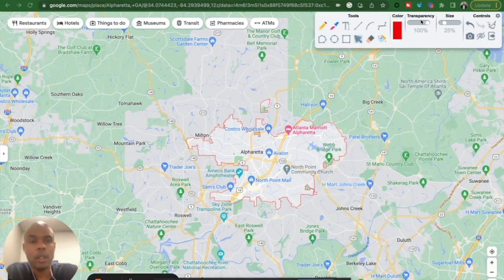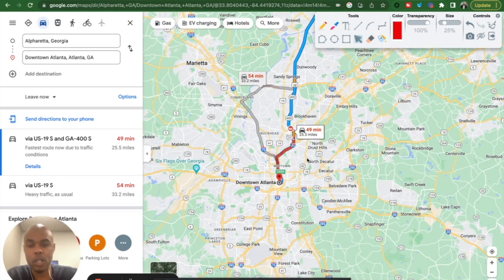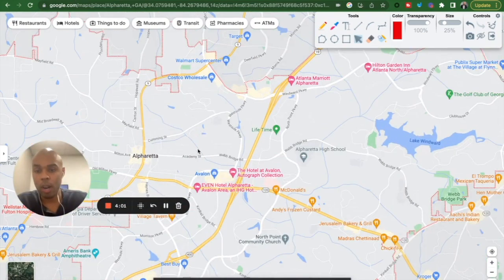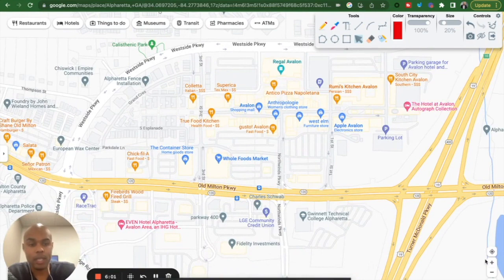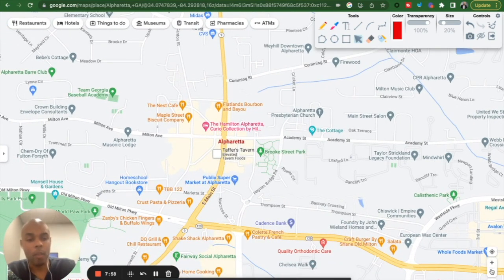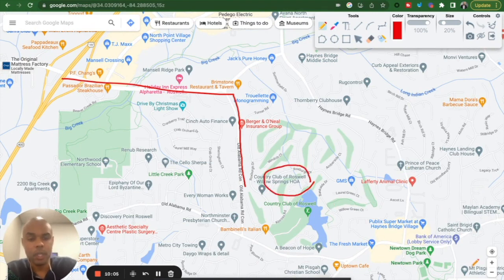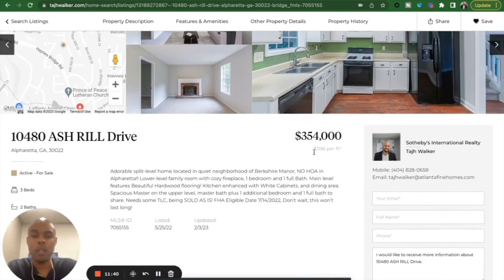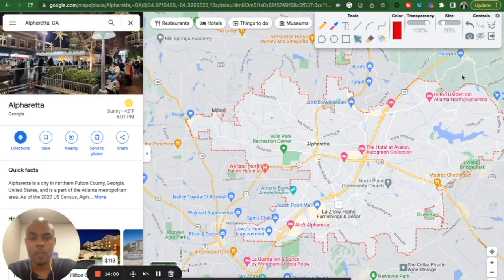Alpharetta Georgia Things to do & Everything you need to know 2023 | Alpharetta, GA Tour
*Interested in learning more about this area? Considering making a move?  Reach out!

*Most stats and data mentioned came from the following sites and are not based on my opinions:

**All INFORMATION AND PRICING MENTIONED IN THIS VIDEO IS RELIABLE BUT NOT GUARANTEED AND SUBJECT TO CHANGE.  The offerings are subject to errors, omissions, changes, including price, or withdrawal without notice.  All stats, data, house pricing, and anything else mentioned is always subject to change and is provided merely as an example at the time of this recording.

Tajh Walker REALTOR® | Brokered by Atlanta Fine Homes Sothebys International Realty